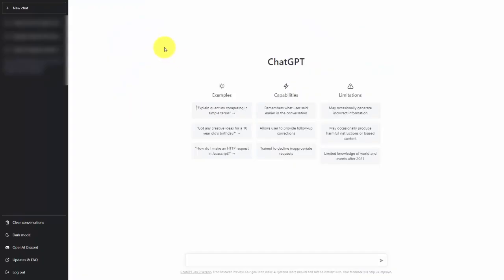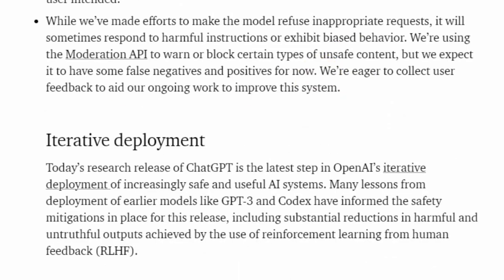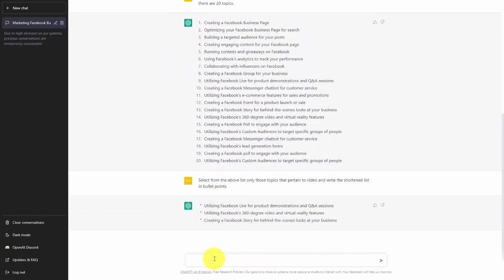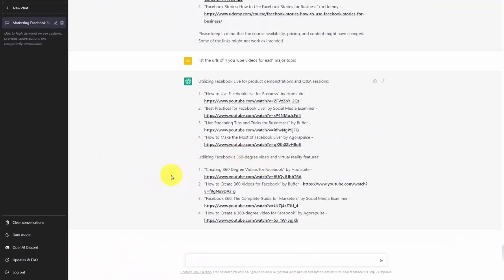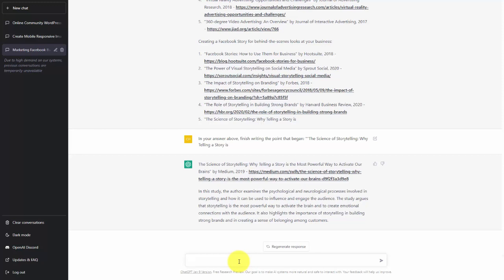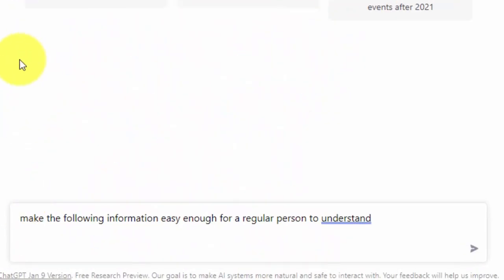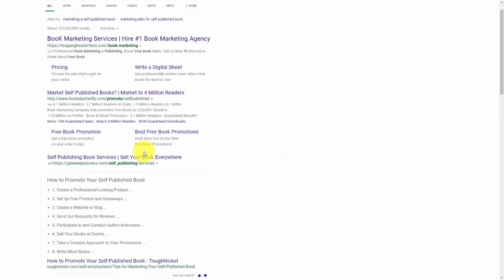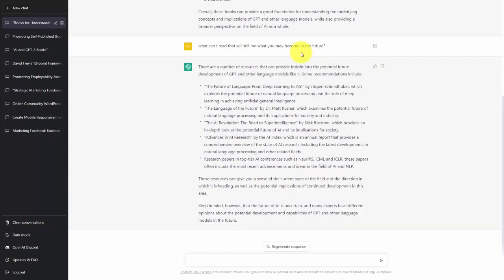ChatGPT for Dummies just like me.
In this video you will learn everything you need to know on how to use ChatGPT
Dive deep into ChatGPT’s potential
Learn to write prompts that produce excellent results.
Learn Basic prompts to get you going (writing emails, resumes, poems, letters, etc.)
Generate just about any kind of text you ask for.
This powerful example of generative AI is widely predicted to upend education and business.

Every time you use a smart device or some sort of slick technology―be it a smartwatch, smart speaker, security alarm, or even customer service chat box―you’re engaging with artificial intelligence

Here's a sneak peek of what you can learn in this tutorial:

* How to sign up for a free ChatGPT account
* Basic prompts to get you going (writing emails, resumes,  poems, books, etc.)
* Pro tips for crafting effective prompts to get the results you want.